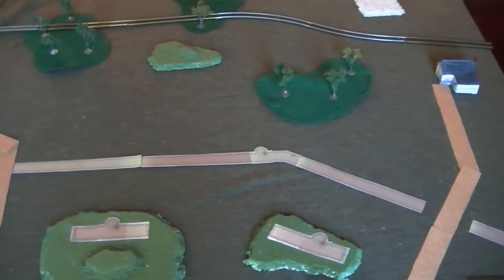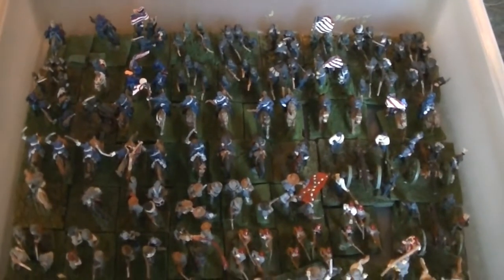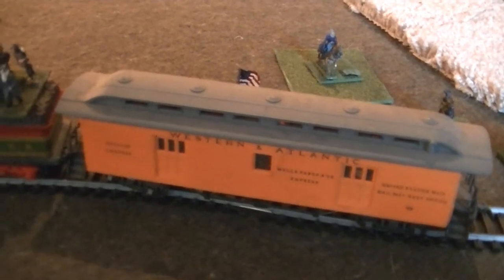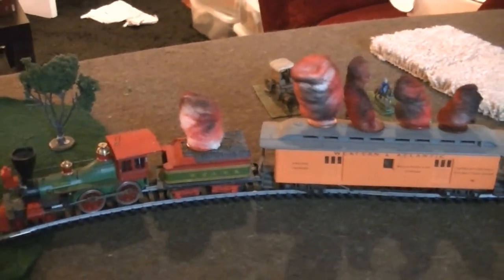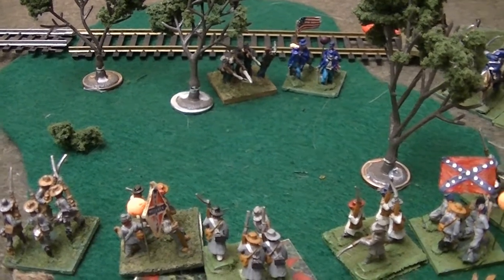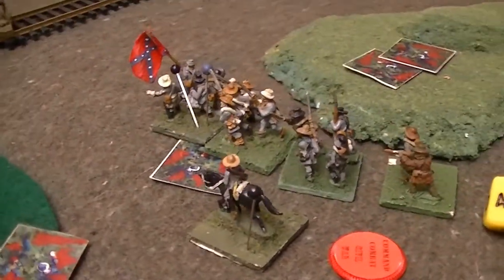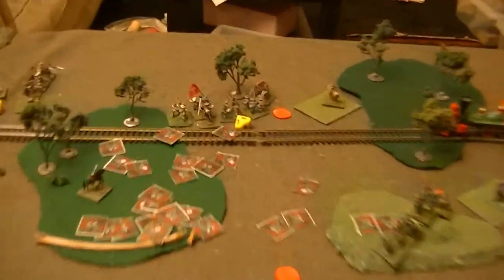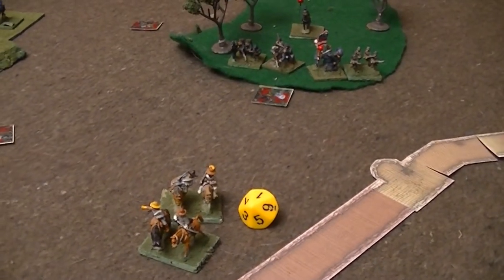Command Combat Civil War - Thomas v Longstreet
Today we see a fight in 1864 between Generals Thomas and Longstreet in a siege/breakout scenario.  We are using the Command Combat: Civil War rules that I invented, and the armies are chosen out of the new 1864 expansion which are about to be released.  You can find the original rules and all expansions all at: